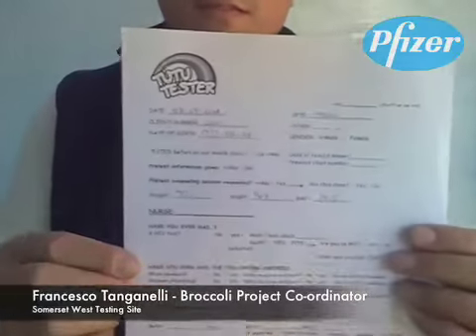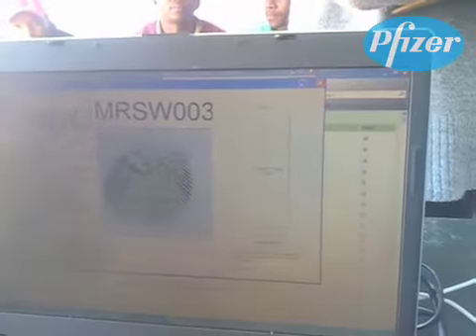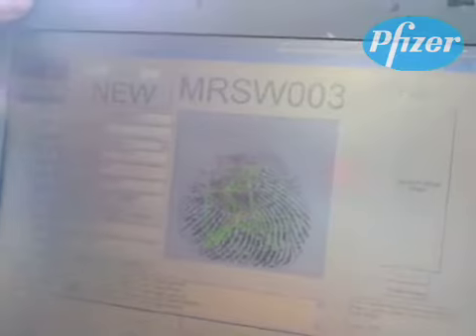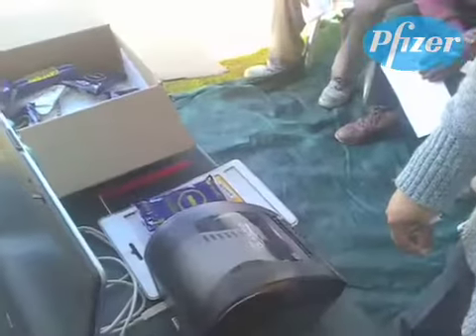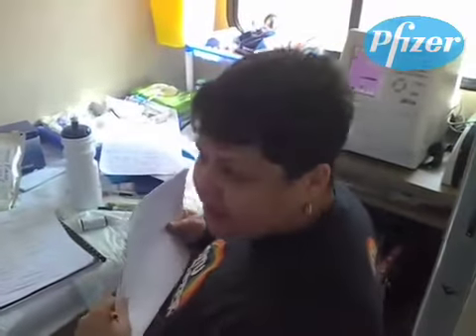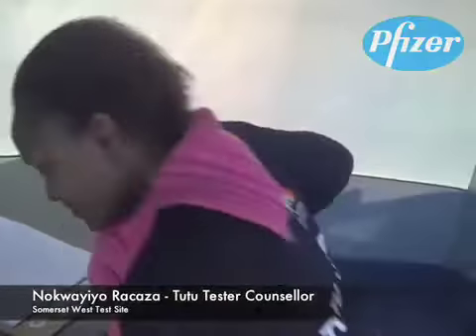The Broccoli Project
The Broccoli Project // Pfizer Presentation